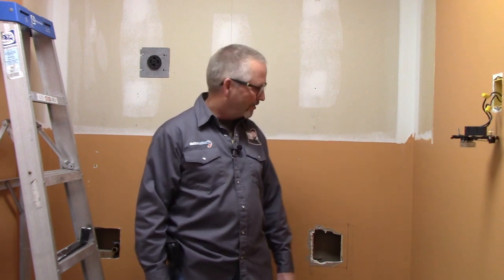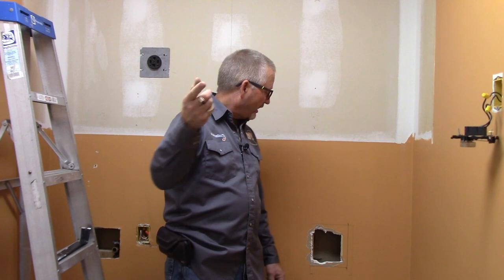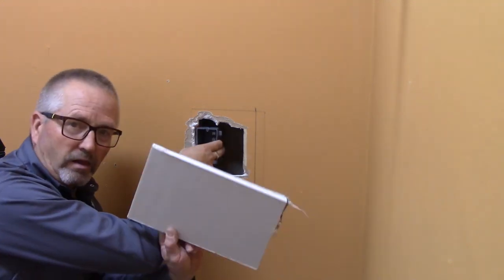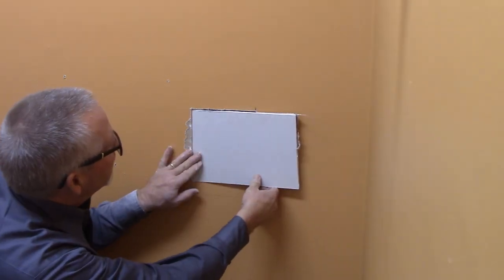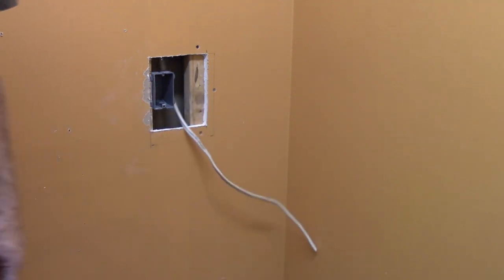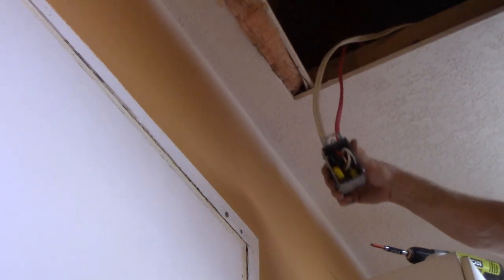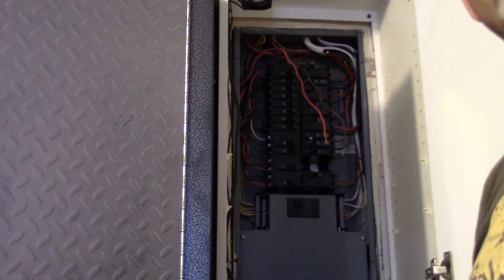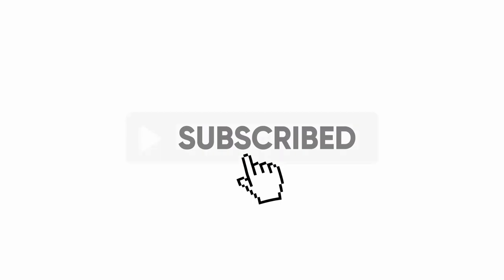How to Add a Fridge Receptacle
Need to add an additional receptacle to a room?  With our house renovations I needed to add an additional receptacle to our laundry so we could accommodate a second fridge.  Watch as I lead you step-by-step through the process of adding a receptacle to a room.